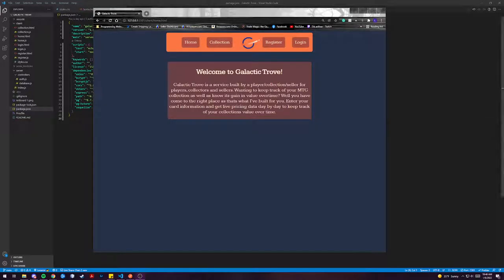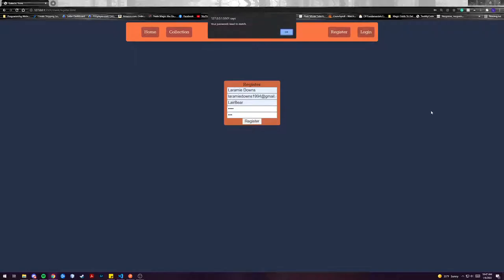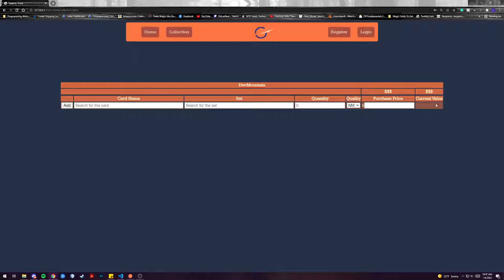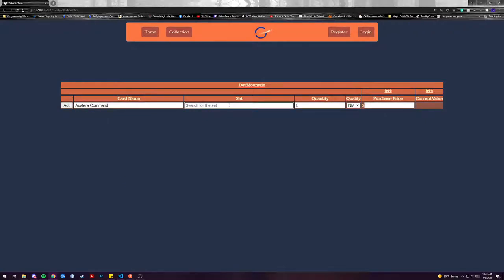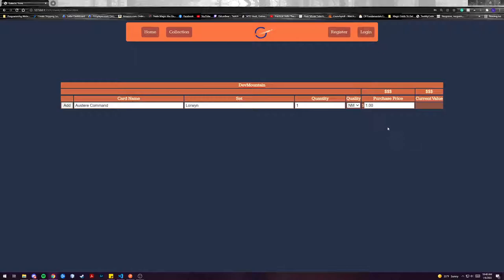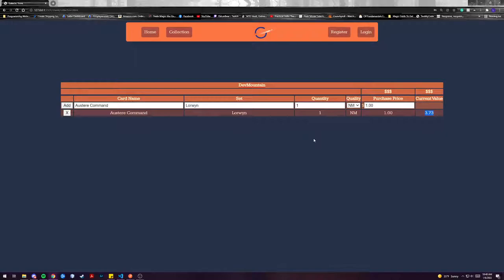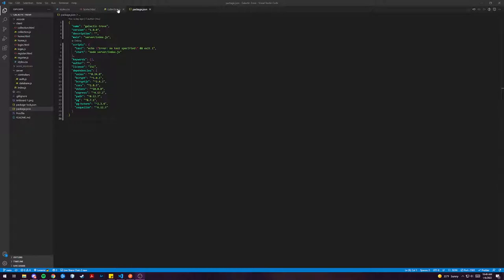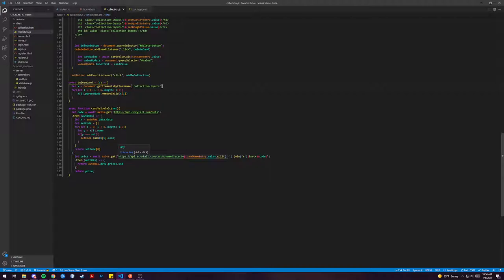DevMountain Foundations Capstone Demo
This is a demo for my capstone project called Galactic Trove. Galactic Trove is a Magic The Gathering card collection tracker.